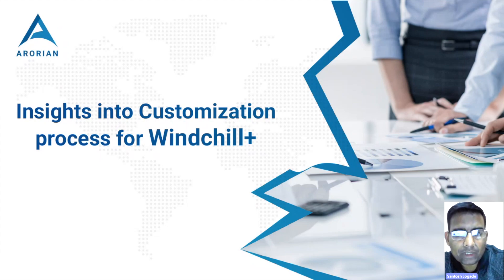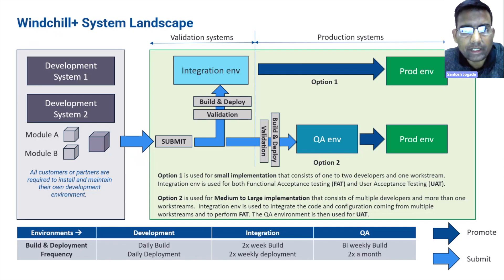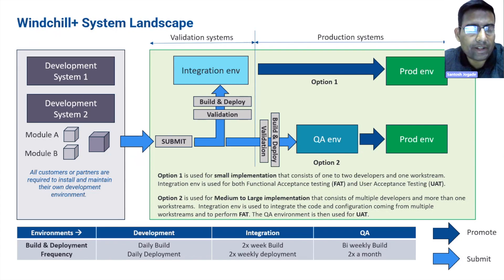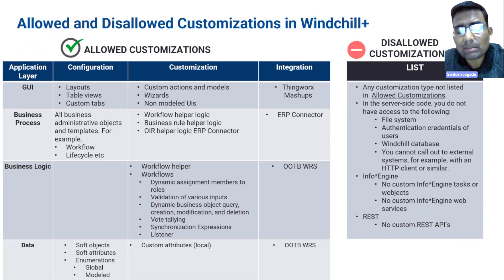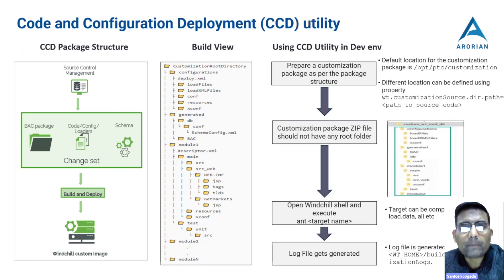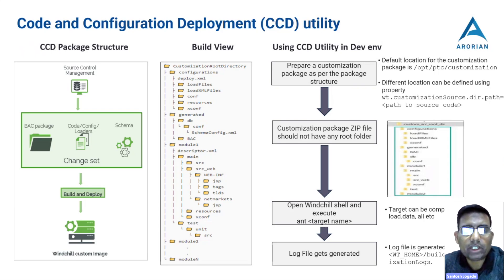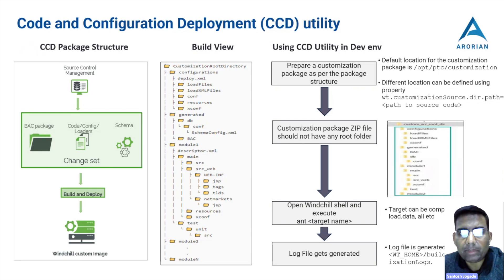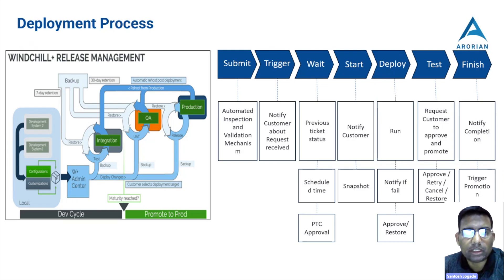Customization process for PTC Windchill plus | Arorian Technologies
Unlocking Windchill's Potential: A Guide to Customization Process for Windchill Plus"

Discover the intricate process of tailoring Windchill Plus to meet your unique needs in this comprehensive guide. Dive into the customization journey as we explore step-by-step procedures, best practices, and expert tips to optimize your Windchill experience. From understanding the customization framework to harnessing its full potential, this video equips you with the knowledge to efficiently adapt Windchill Plus to your specific requirements. Join us and elevate your Windchill experience through personalized enhancements.